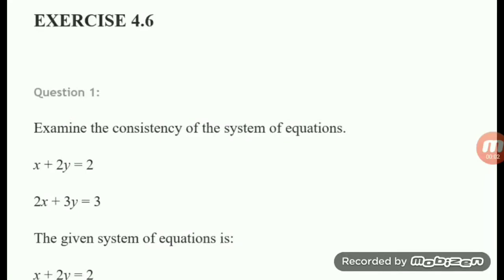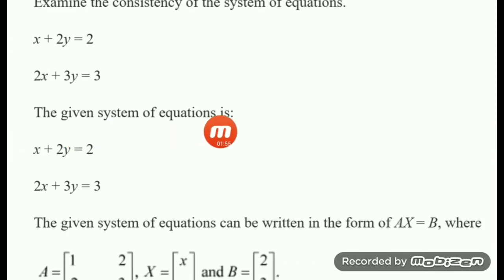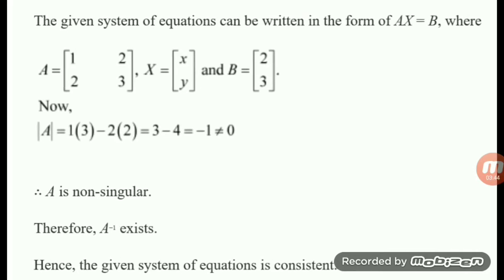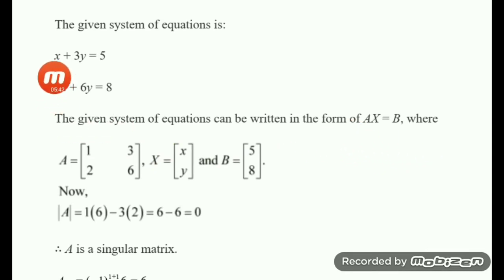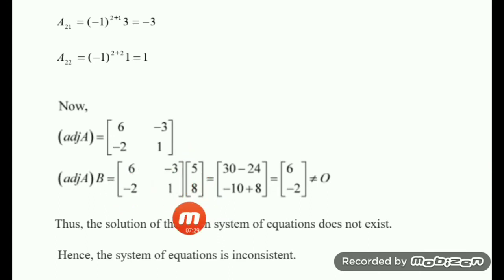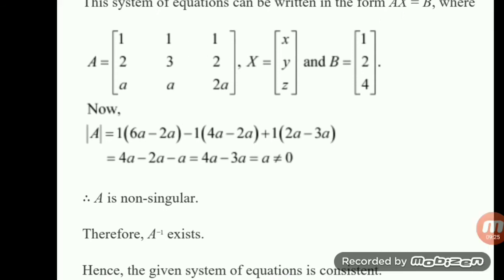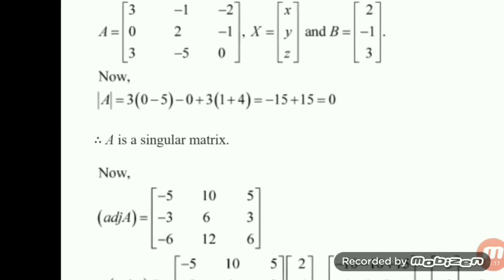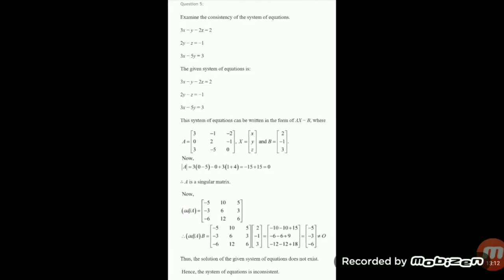Class 12/Ch 4/Determinants/Part 14/Ex 4.6/Q.N 1 to 5/Banalee Baruah Kashyap teacher AJB noonmati ghy